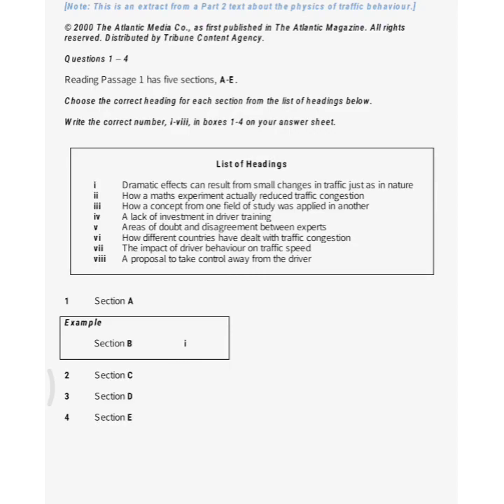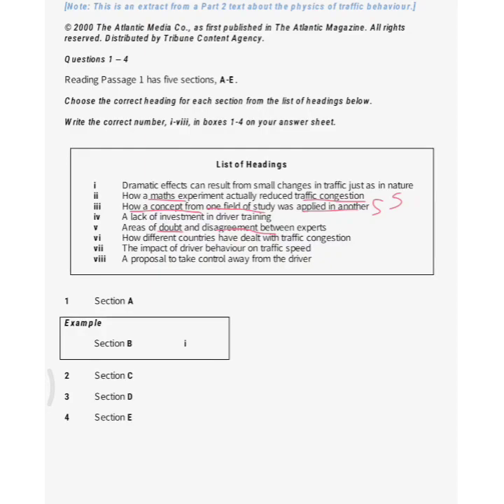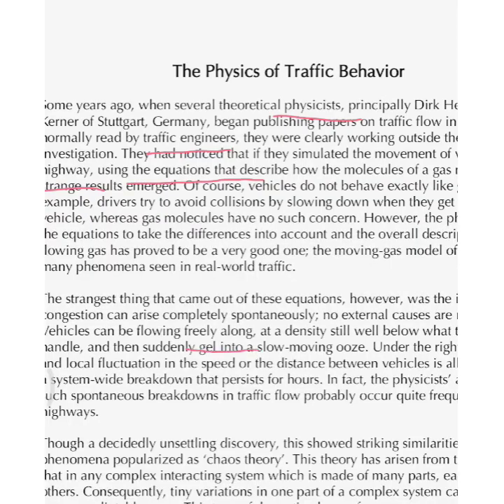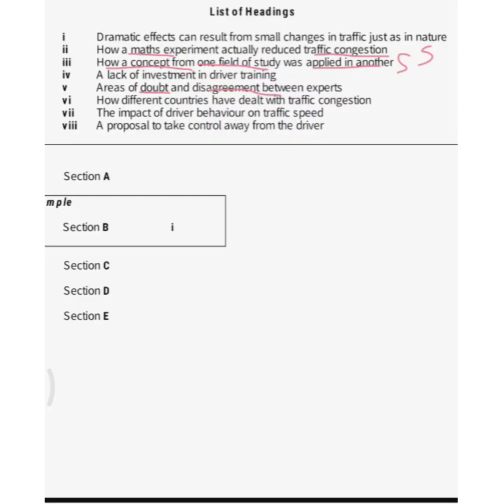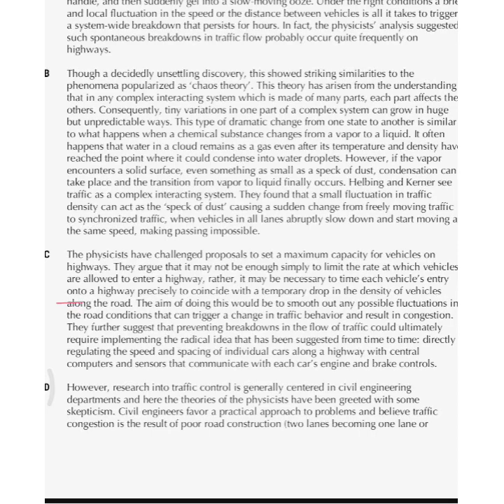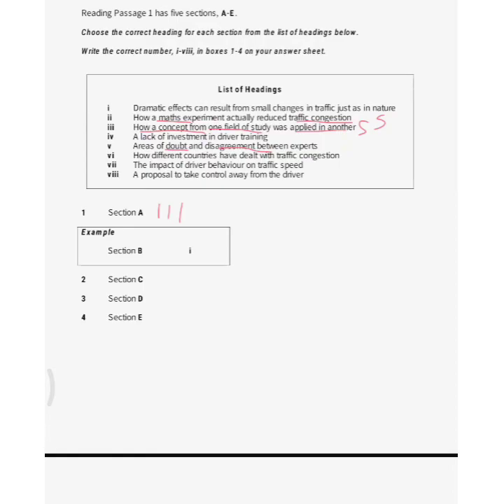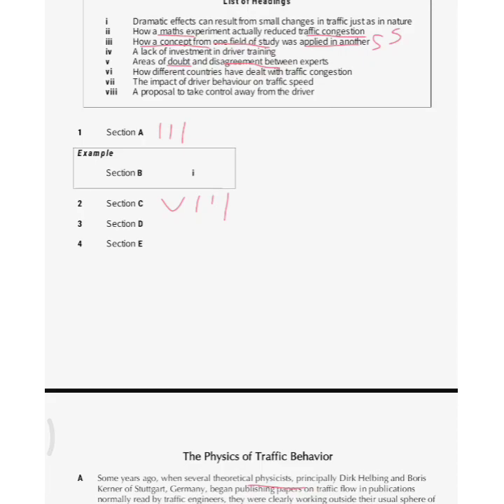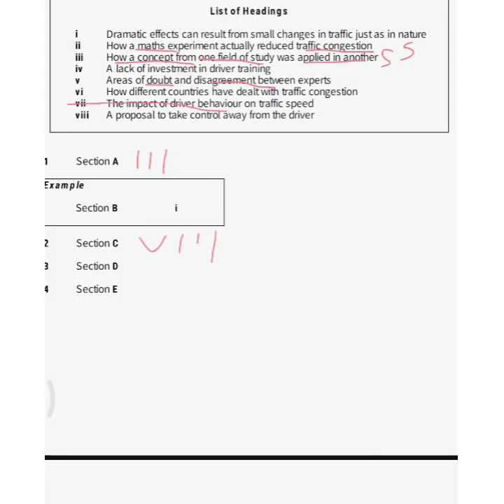A detailed information about MATCH THE HEADINGS in Reading with example.